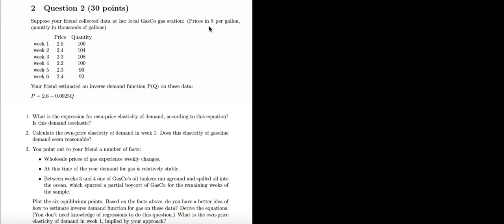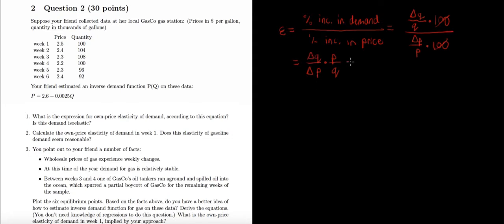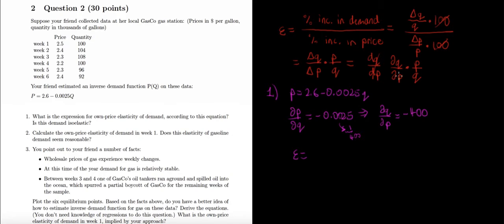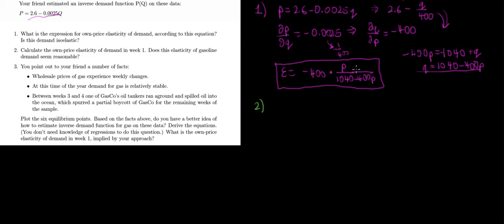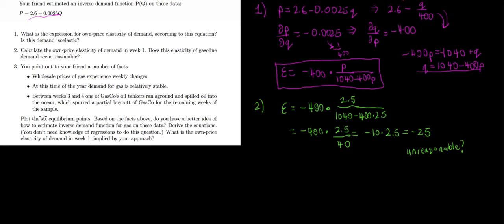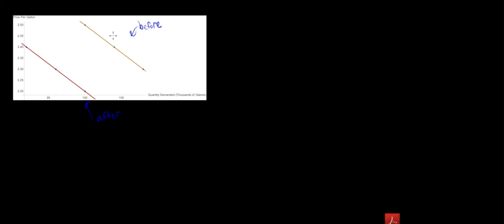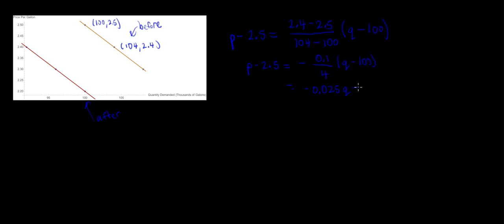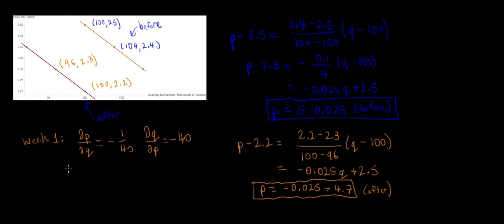Own-Price Elasticity and Inverse Demand Functions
A problem with own-price elasticity and inverse demand functions, in the case of overestimated elasticity.